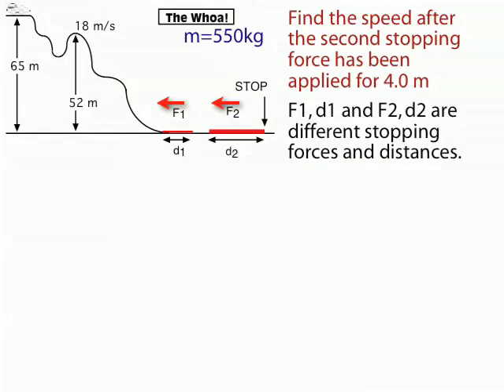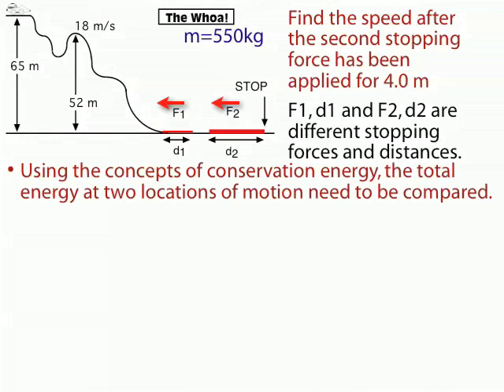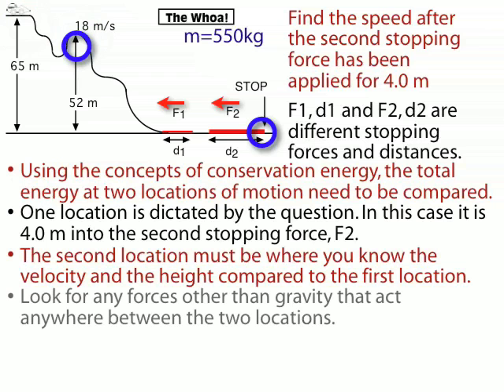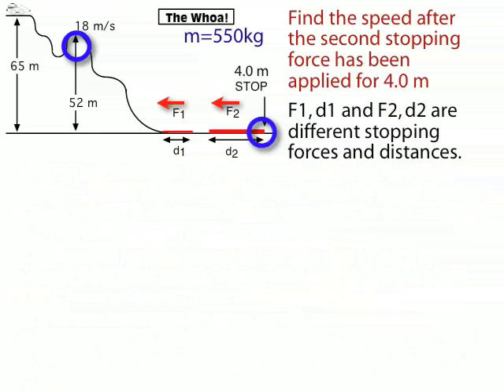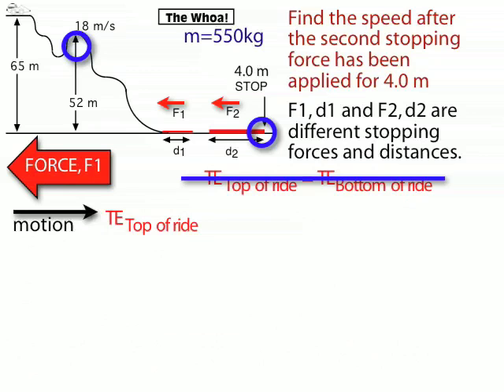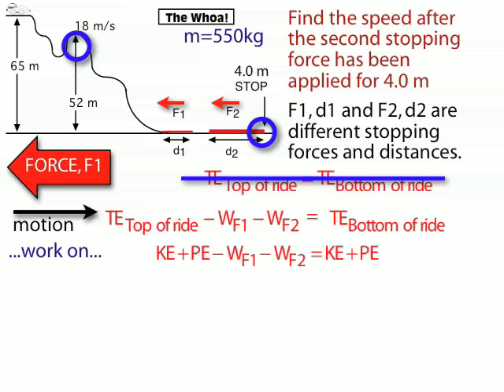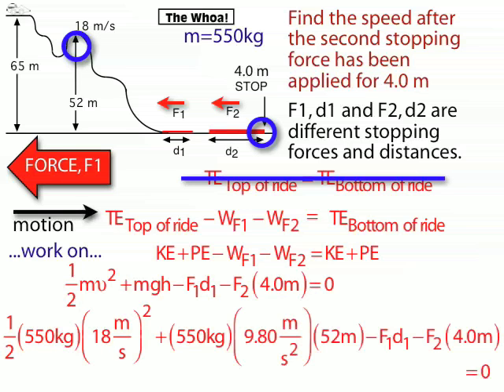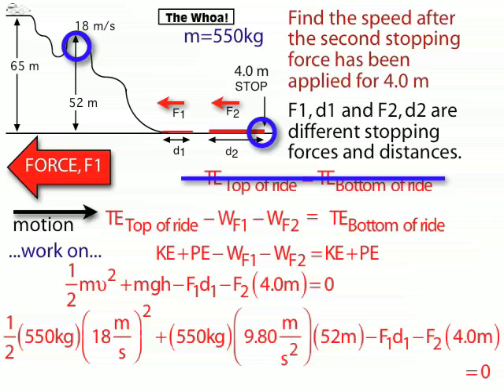Energy Solving part1.mp4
Example problem showing how to use the conservation of energy and work done by a non-conservative force.